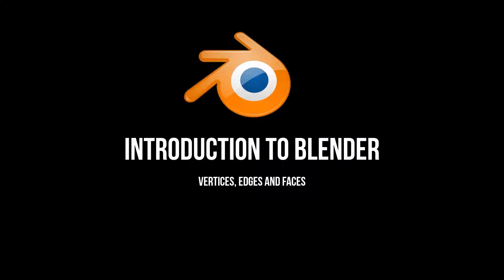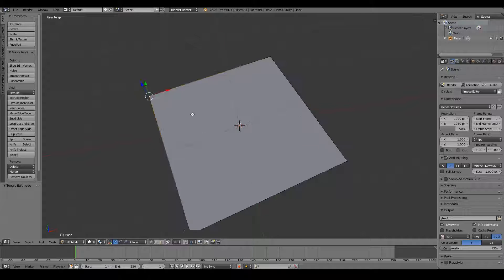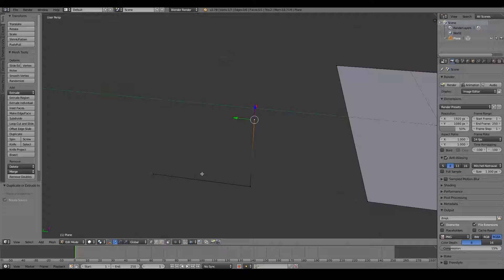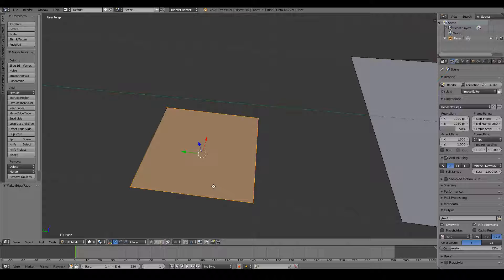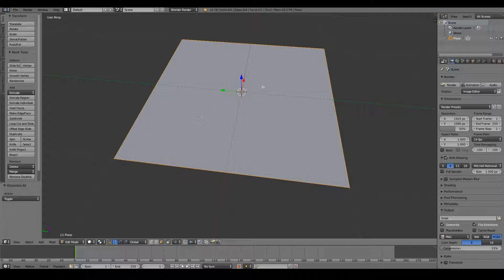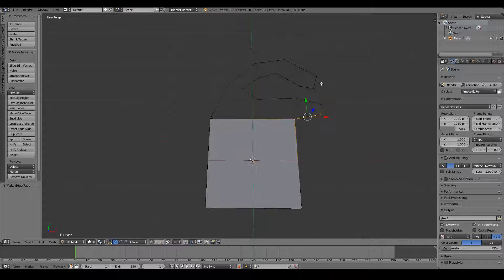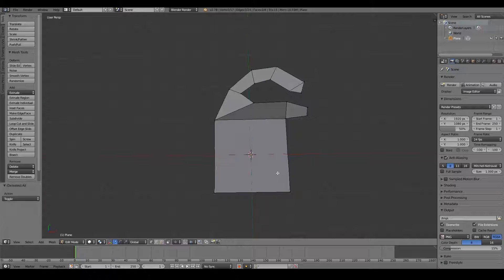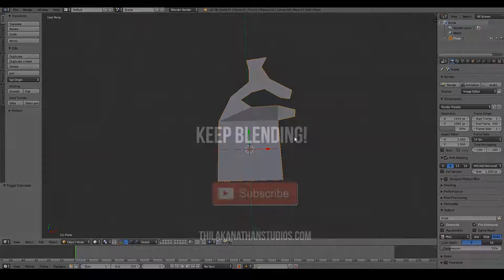What are Vertices, Edges and Faces? (3D Objects Tutorial)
In this video, we will step away from Blender a bit, and look at some basic 3D modeling concepts. We will look at what vertices, edges, and faces are. You will also learn how to manipulate vertices/edges/faces in Blender.